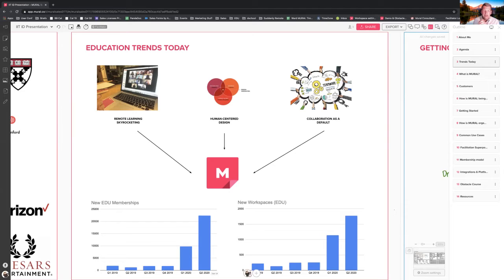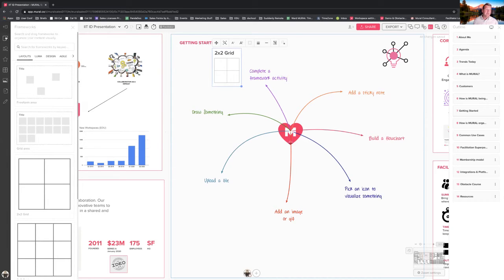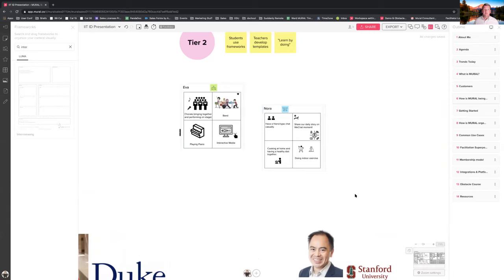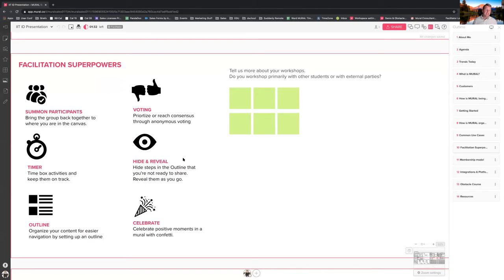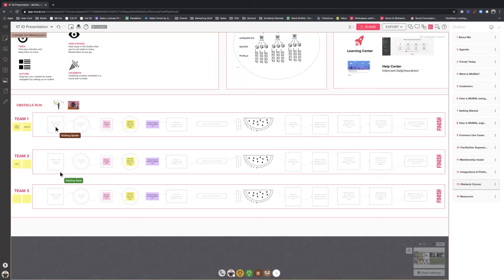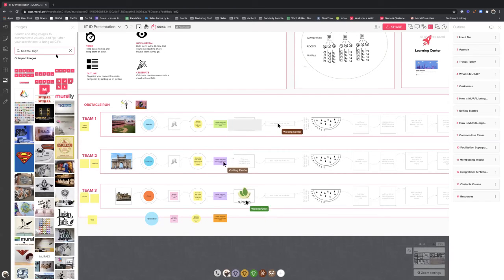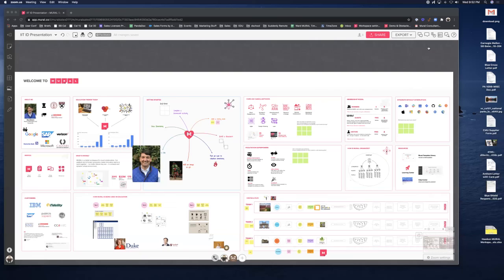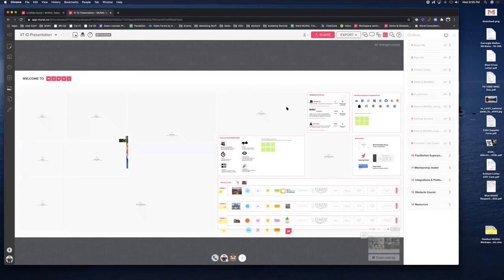MIT ID Innovation Grad Show 2020 : Driving Innovation : Learning with Mural.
Welcome to Innovation Grad Show 2020, hosted by MIT ID Innovation Programme.

MIT ID's first-ever week-long Virtual Grad Show, will showcase the Innovation projects by students of the Foundation Batch, while they hand over the baton of Innovation to the Class of 2020.

One such session in the week, provides a glimpse into our collaboration with Mural.

Our guest speaker Ward Bullard leads education and non-profits at MURAL, working closely with academic institutions and community groups worldwide to bring visual collaboration to the classroom.

He is an adjunct instructor at Stanford University’s Hasso Plattner Institute of Design (the d.school), where he developed and teaches the course, “Testing at Scale.”

Ward previously worked at Verizon, SAP, Google, Mertado (acquired by Groupon), Microsoft and Harrah’s Entertainment in product, business and marketing leadership roles.

Ward is the Past Chair of the Stanford Athletics Board and co-founded the Athletic Department’s Technology Advisory Committee. He is the Co-Chair of Stanford’s Class of 2000 20th Reunion Campaign.

He is on the Menlo Park-Atherton Education Foundation Board, serves on the Parent Teacher Organization boards for both Oak Knoll Elementary School and Hill view Middle School.
He is an advisor to the Positive Coaching Alliance, Team Snap, the Portada and the Aspen Institute’s Project Play Initiative.

Ward graduated with degrees in both economics and history (with Honors) from Stanford University and holds an MBA from Harvard University.
About the MIT ID Innovation Programme
MIT Institute of Design aims at creating a new breed of comprehensive innovators - informed by design thinking, influenced by future technologies and trends, and inspired to make their own mark in the global political, social, economic and technological scenario. This ideology has given birth to The Innovation Programme at MIT ID. Backed by MIT ID’s strong foundation of design thinking, the Innovation Programme also collaborates with industry giants to rope in cutting-edge technological prowess, knowledge and expertise in socio-economic trends. Going against the grain of classical business and technology teaching, MIT ID Innovation Programme asserts practical learning through projects and ensures impact through various collaborations with the industry.

For any query write us at

Address :
MIT INSTITUTE OF DESIGN
``Rajbaug``, Loni-Kalbhor, Pune-412201